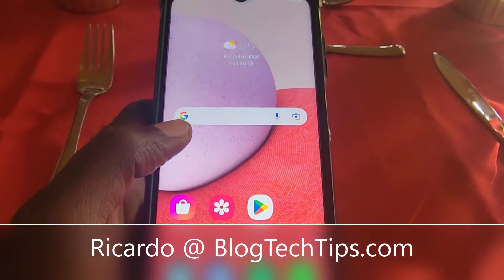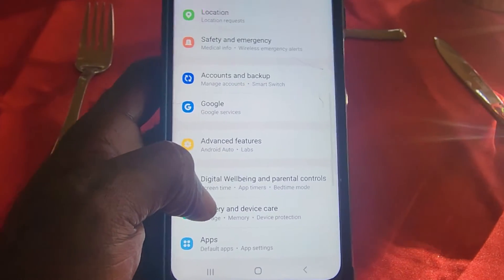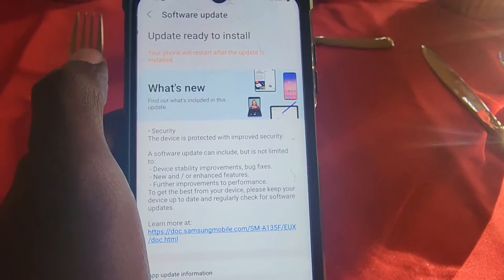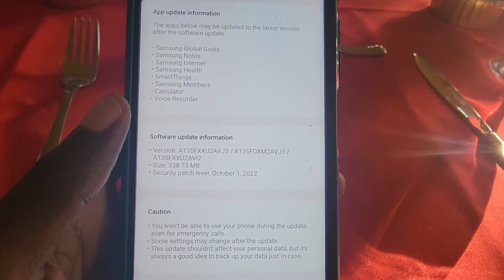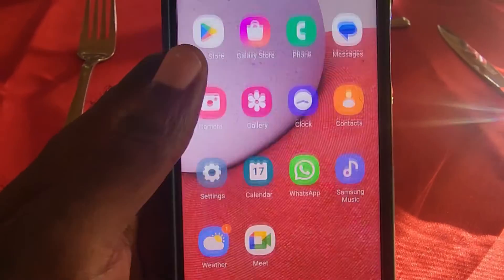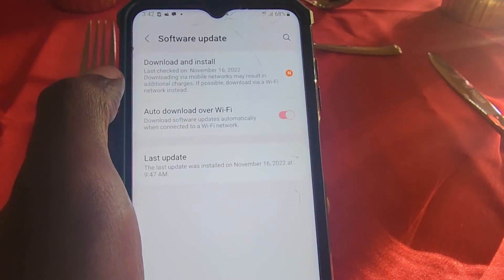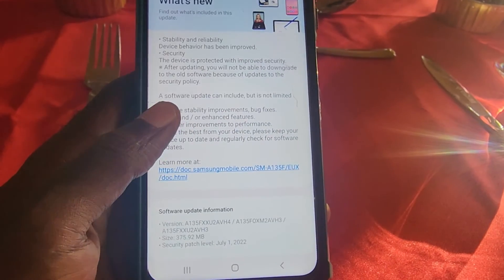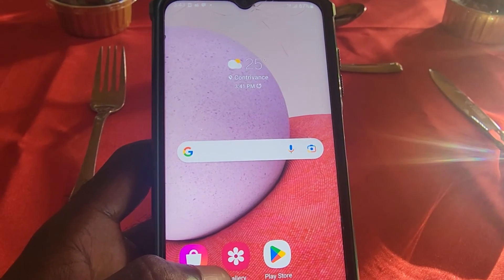Samsung A13 How to Update Manually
Samsung A13 How to Update Manually. Update your device to the latest software and keep your phone running perfectly.